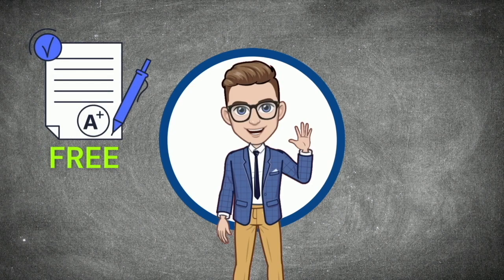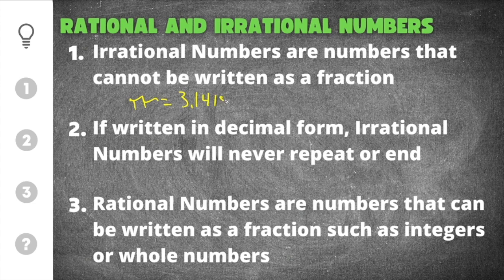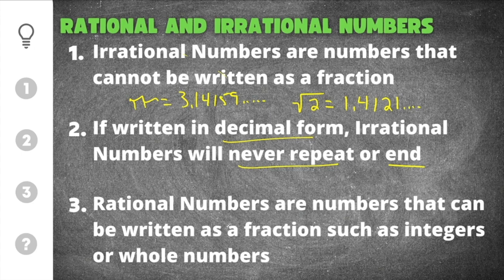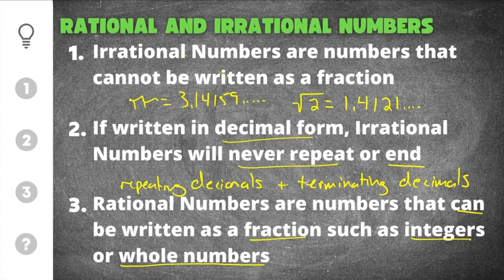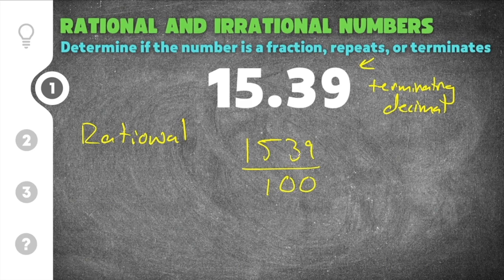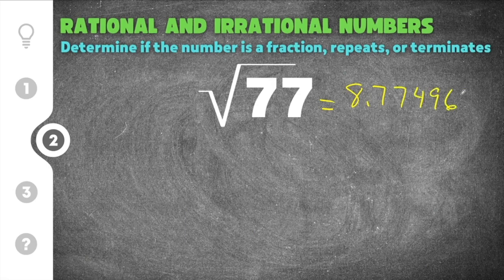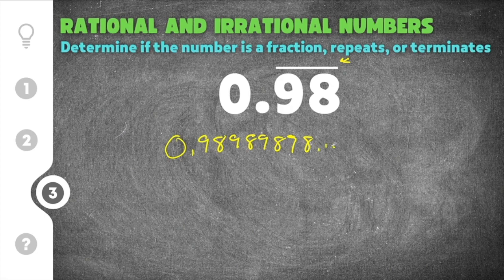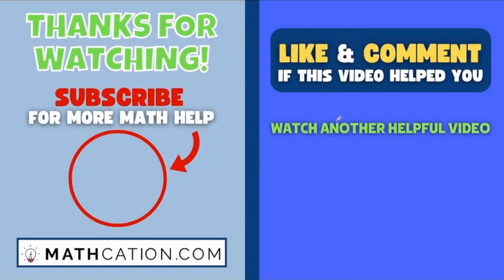What is the difference between Rational and Irrational Numbers? (Examples and Definitions)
Here’s a short video on Irrational Numbers Examples and Definitions presented by Mathcation!

Are you looking for help with What is the difference between Rational and Irrational Numbers?  Then you’ve come to the right place! Whether you think you’re an expert, or someone that’s just started practicing, this video is for you if you need help with Rational and Irrational Numbers. This video will explain the process and steps for Irrational Numbers, go through a Rational Numbers example problem or two, and then finally show you how to find the difference between rational and irrational numbers with some practice problems.

0:00 - Rational and Irrational Intro
1:59 - Practice Problem #1
2:48 - Practice Problem #2
3:33 - Practice Problem #3
4:14 - Rational and Irrational Quiz

I hope you learned something from this video when it comes to understanding how to do Rational and Irrational Numbers. Thanks again for watching! 🤙